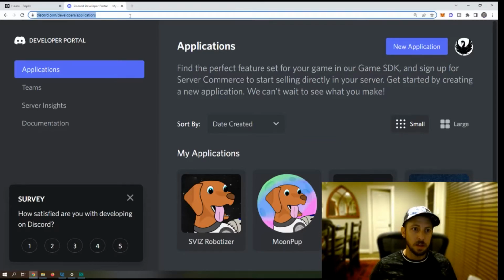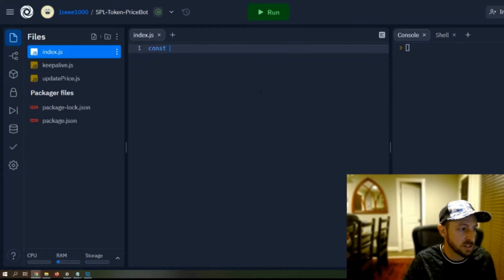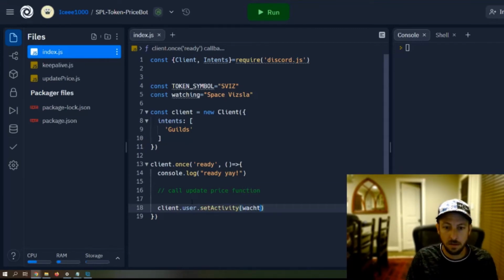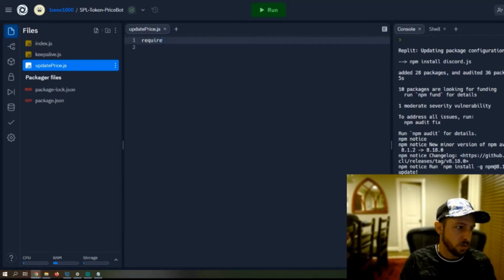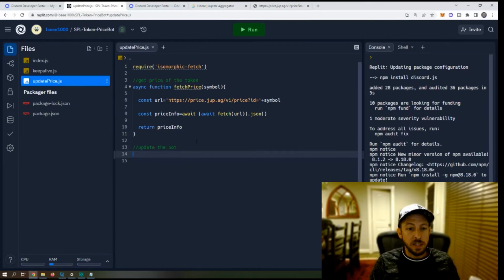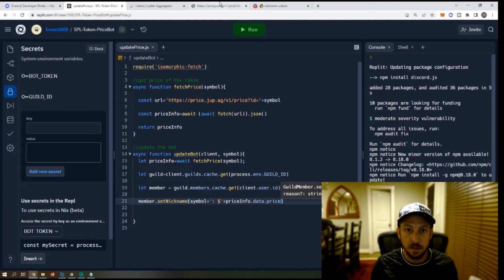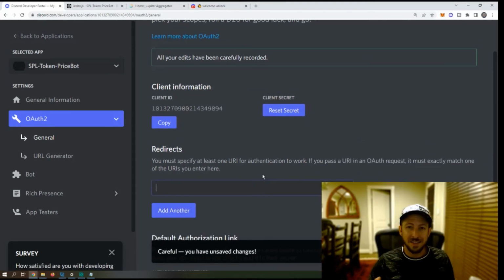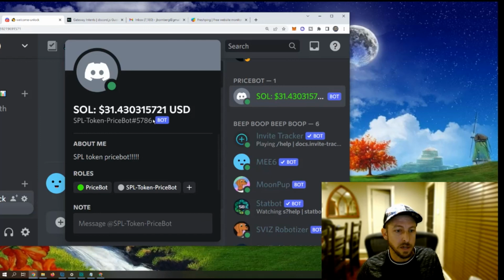Make a Solana Token Price Bot for Discord with JavaScript and Host it for Free!!! EASY SETUP!!!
Chapters:
00:00 - Intro
00:40 - Create Bot Application in Discord Developer Portal
02:24 - Setup on Replit
04:26 - Programming the Bot in Replit (Node JS) index.js
11:21 - Programming the Bot in Replit (Node JS) keepalive.js
11:55 - Programming the Bot in Replit (Node JS) updatePrice.js
23:18 - Invite the bot to your Discord server
25:24 - The Final Bot
26:01 - IMPORTANT: Adding ping service to keep bot online